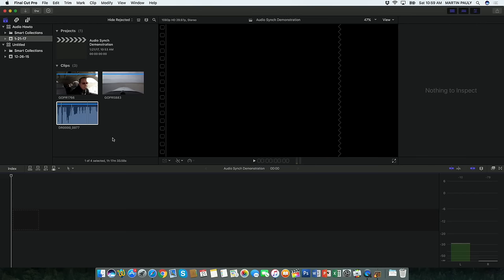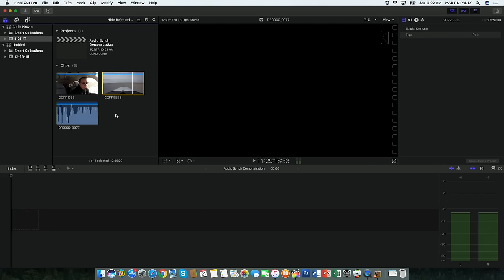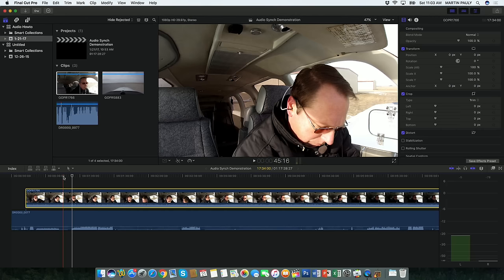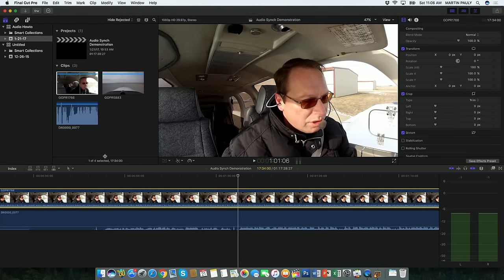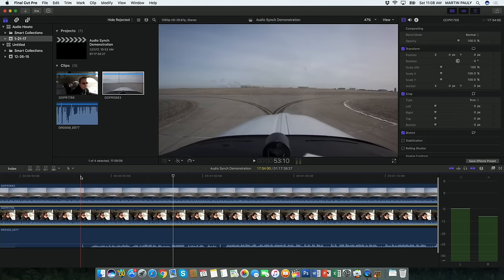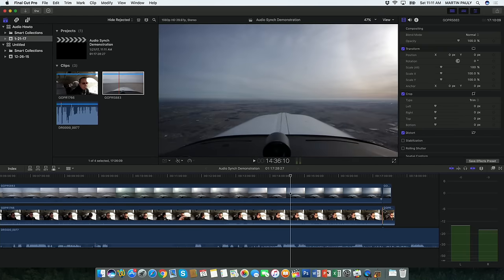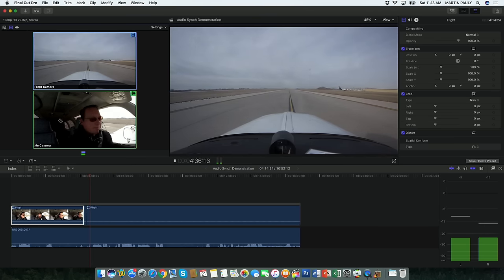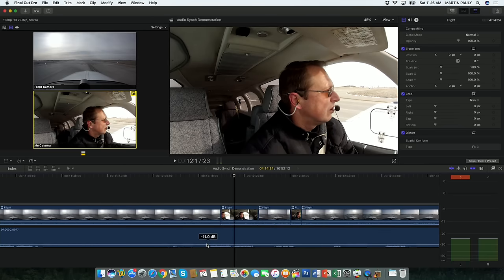Inflight Audio Recording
One of the questions I get frequently about my videos is: How do you record the audio when you are flying? Here is how - from tying into the intercom on the aircraft, to recording the audio, and to creating a video with the various video and audio files recorded during a flight. I show in detail how to synchronize the various recorded files, so that everything looks and sounds just right. Using Final Cut Pro X on my Mac.
The "ingredients" that you'll see are an inexpensive digital audio recorder, a couple of attenuators (to lower the "hot" headphone signal to the mic level that the recorder expects), and a couple of cables to connect everything. Total cost less than $200, for decent equipment and cables.

Here is a list of equipment if you want to replicate my setup:

1/4" phone to male XLR adapter[/url] you plug this into the intercom headphone jack

In-line attenuator - two of these go between the XLR ends of the two cables

female XLR to 3.5mm cable - this feeds the audio from the attenuater to the recorder

Tascam DR-05 audio recorder[/url] and finally the recorder itself